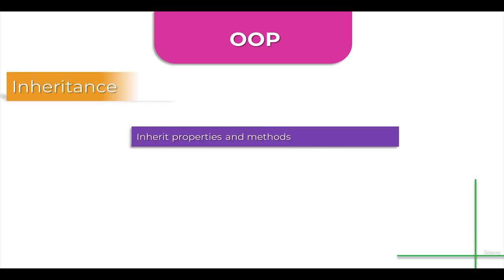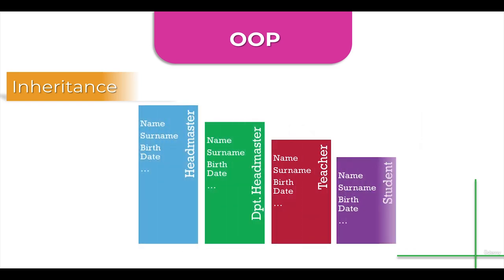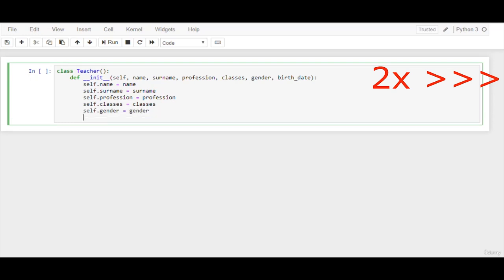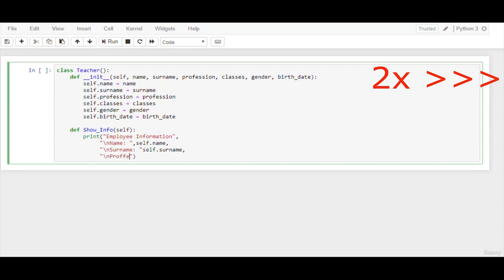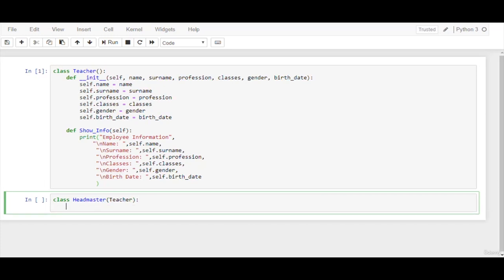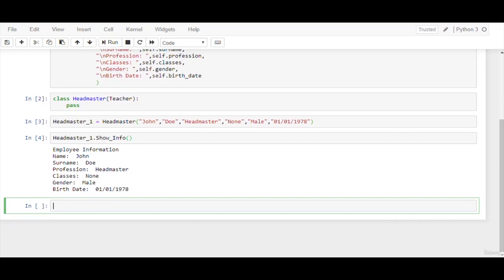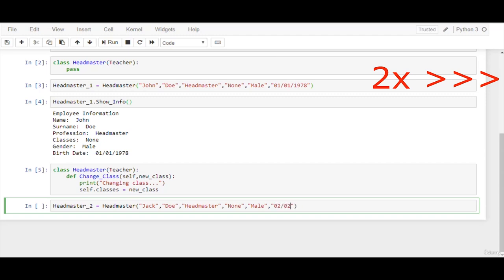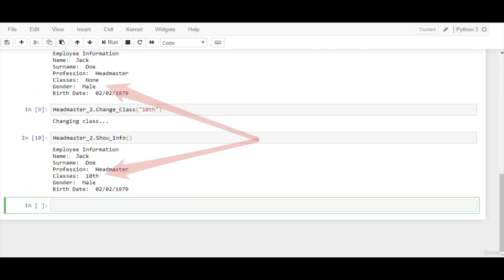CompTIA Pentest+ | 18. Python Scripting | 29. Inheritance in Object Oriented Programming (OOP)